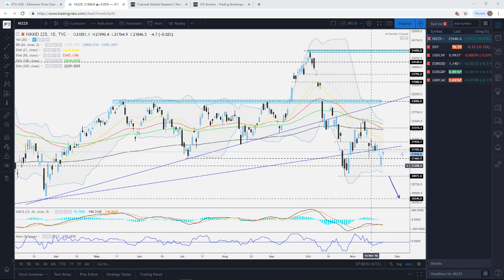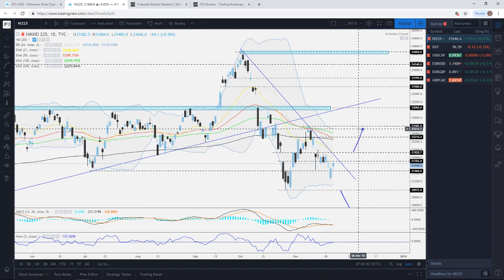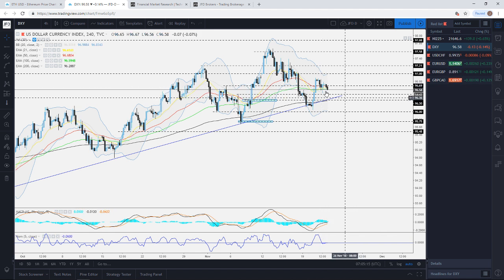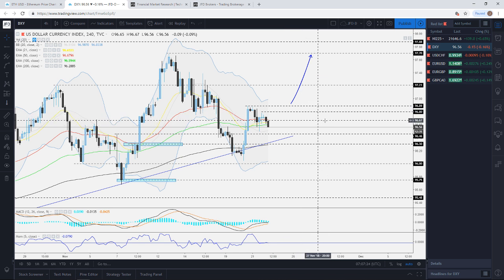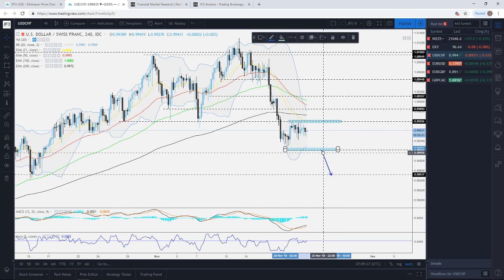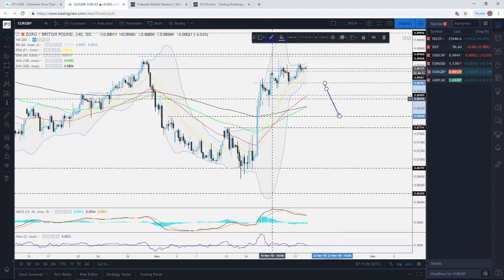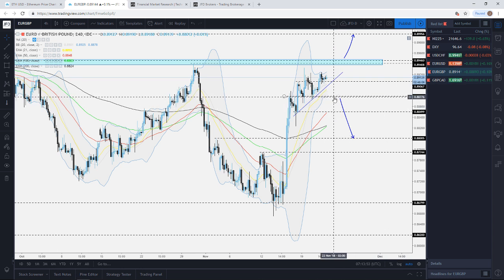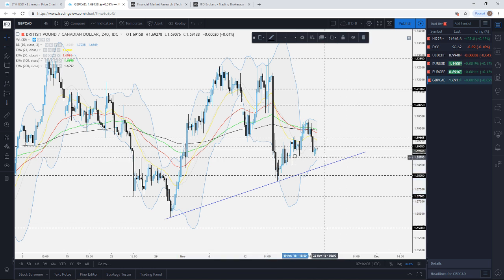JFD Trader's Espresso - 22/11/2018 - Nikkei 225, DXY, USDCHF, EURUSD, EURGBP, GBPCAD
Technical analysis of Nikkei 225, DXY, USDCHF, EURUSD, EURGBP, GBPCAD with Darius Anucauskas